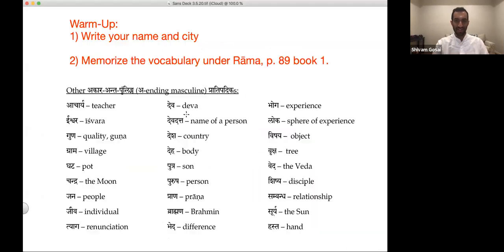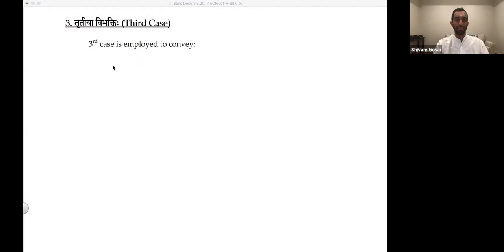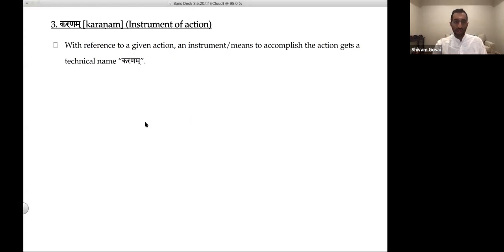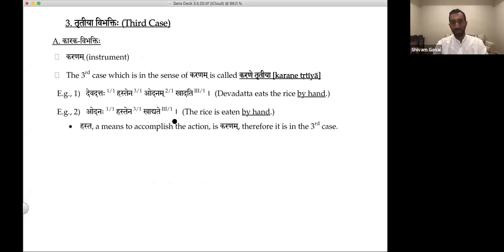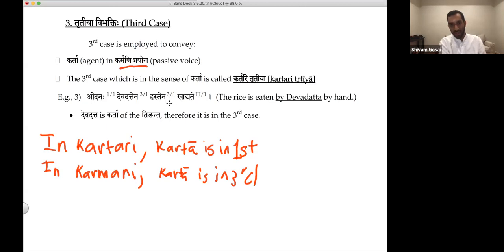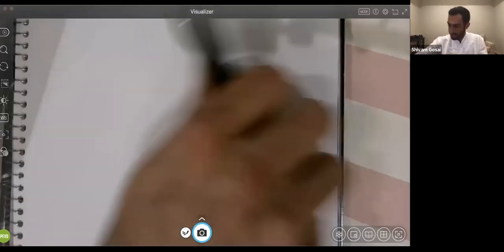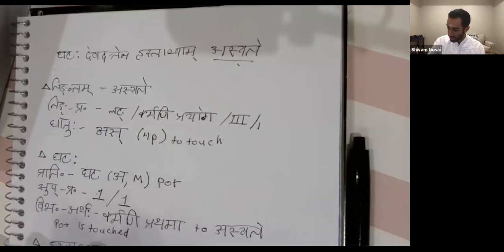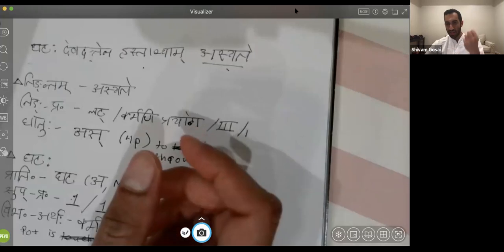Sanskrit Class 23: March 5, 2020